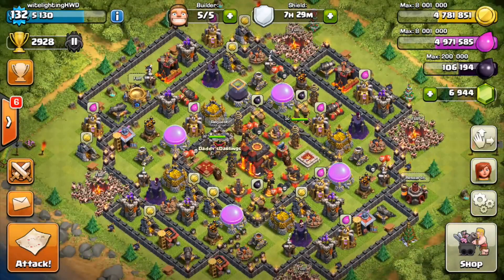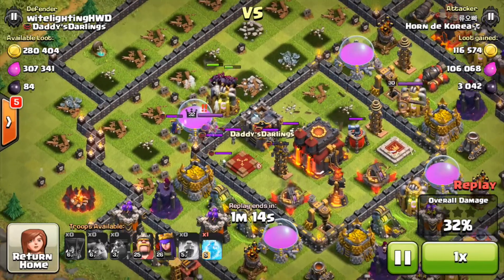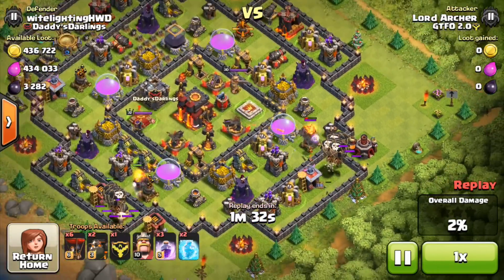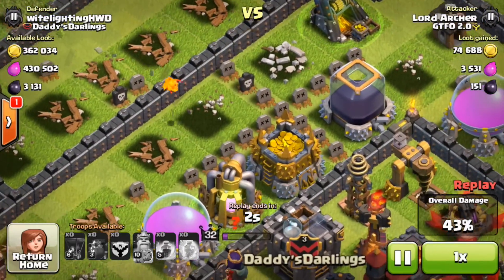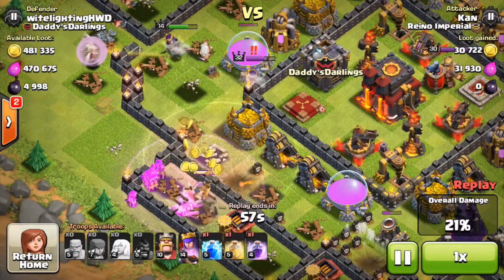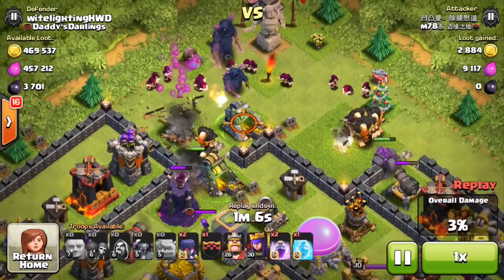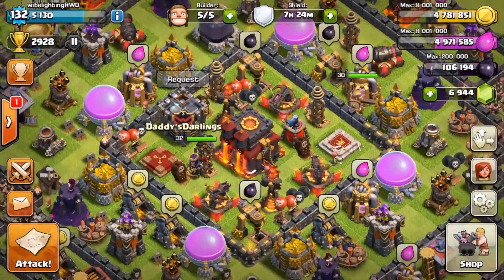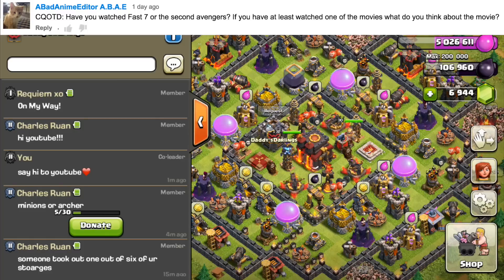Clash of Clans - "THIS IS THE BEST BASE EVER!" Near-Unbeatable Base in the Masters League!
Clash of Clans Gameplay & Commentary! Do you like Clash of Clans? Yea you do! Since you like Clash of Clans, check out the links below for more!